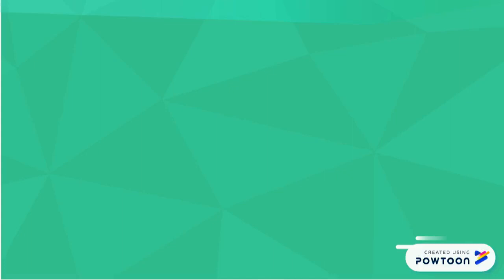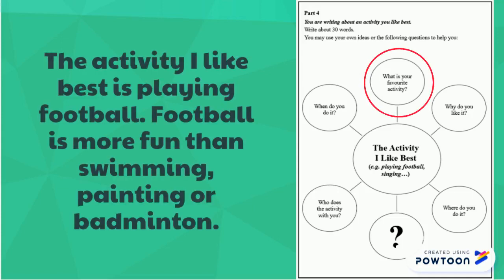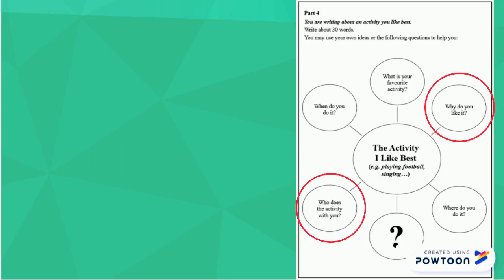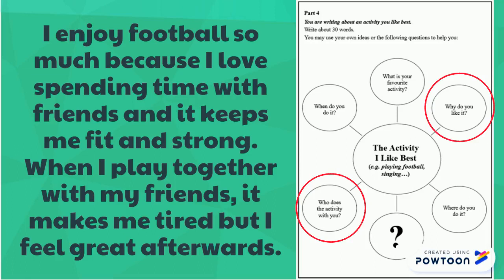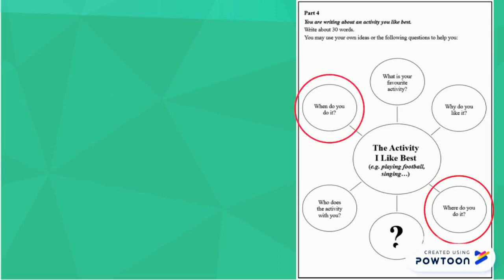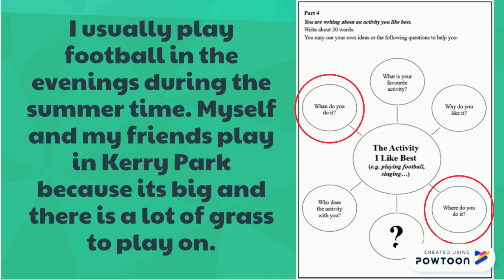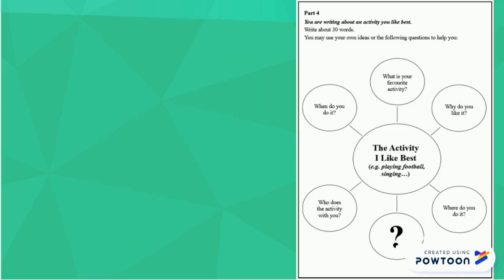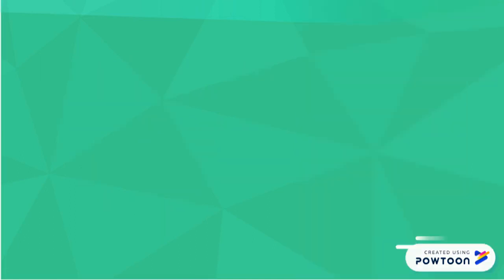Story Writing Using a Mind-Map Part 2